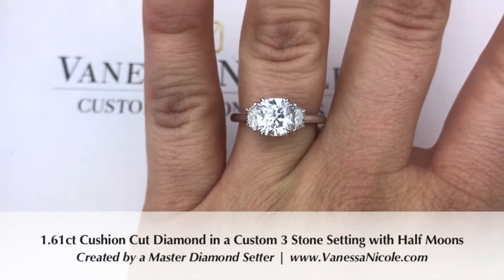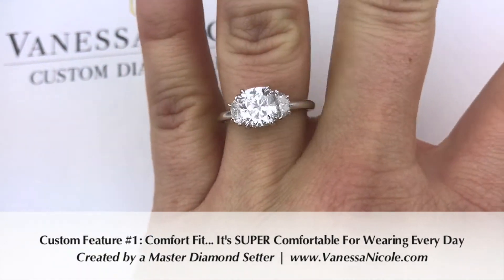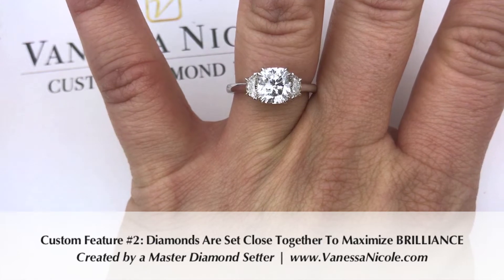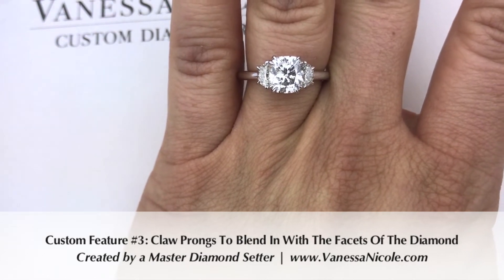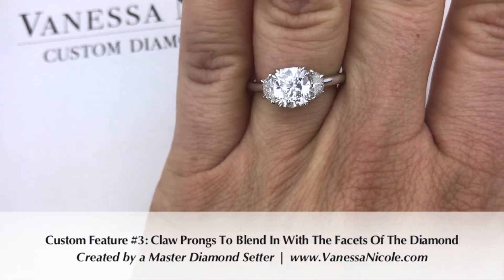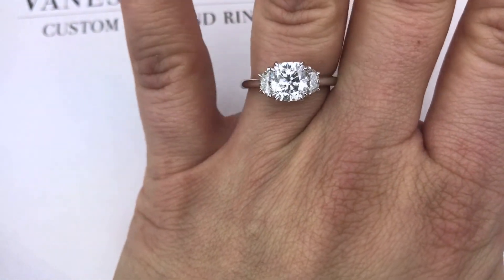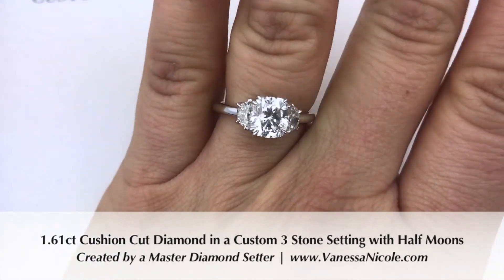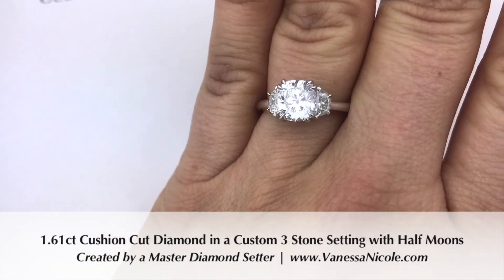3 Stone Cushion Cut Diamond Ring | How To Make A Three Stone Engagement Ring Unique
In this video, Vanessa Nicole presents a three stone cushion diamond ring with half moon diamonds on each side. This video explains the important aspects you must keep in mind when it comes to getting a 3 stone cushion cut diamond ring.

This video features a 3 stone engagement ring. Specifically, how to make a 3 stone diamond ring unique.

Even though Three Stone Engagement Rings are seemingly-simple looking, there are clunky & ugly ones or elegant & sleek versions.  I go for the latter  :)

Part of what makes ours unique from typical ones are the streamlined & graceful curves of the shank, the carefully shaped double claw prongs, and the low-to-finger height for practical everyday wear.

This video shows different designs based on a variety of center stone shapes: three stone engagement ring oval, also 3 stone diamond ring emerald cut, 3 stone diamond ring round, and 3 stone diamond ring cushion.

3 stone engagement rings with side stones can add even more sparkle to the ring, so we can also do that!

What makes three stone diamond rings truly amazing is the overall design.

Three stone engagement ring settings are timeless and classic.  Having the lines of the shank super clean and rounded will make a big difference compared to mass-manufactured three diamond ring settings.

Double Claw prongs like these flow perfectly in line with each diamond on a three stone diamond ring rather than round prongs that look like blobs.

If you'd like to know more details, feel free to message the studio and we'd be happy to custom make your very own ring. 😍😍

3 Stone Cushion Cut Diamond Ring - How to Make a Three Stone Engagement Ring Unique

Here's a fun little game. I don't want you missing a thing! It's good karma, AND it'll make you feel great knowing you helped an artist succeed with her passion for well-made jewelry.  :)

Serving Worldwide | Studio in San Diego, California

➤ 70% of our clients are NOT local to San Diego.

We’ve created custom rings for clients in nearly every State in America + Australia, Switzerland, Tahiti, Canada, London, Hong Kong and more!

861 6th Avenue, Suite 715

All rings are handcrafted in our beautiful San Diego studio, although 70% of our clients are OUTSIDE of San Diego.
–– We work with clients Worldwide ––

➤ ➤ All 5 Star Reviews From Past Clients, And We Earn Each One By Creating An Amazing Experience For You.

"Have Your Custom Engagement Ring Made By Vanessa Nicole, an Award Winning Designer & Master Diamond Setter at Vanessa Nicole Jewels.  She is also the #1 Bestselling Author of 'The Perfect Custom Engagement Ring."

➤ ➤ Feedback From One of Vanessa's YouTube Viewers:

"I want to say that I love love love your youtube videos...and you helped me answer a huge lingering question that I had about halo rings...
I couldn't figure out why I absolutely LOVED some and hated others. And it all made sense when I watched your video about building the halo to fit the exact shape of the diamond, and setting the diamond low so that there can be 'seamless bling'...Yay!"
– TC from Los Angeles, CA

► 3 CARAT CUSHION CUT - Personal Message for An about her 3ct Cushion Cut Three Stone Diamond Ring